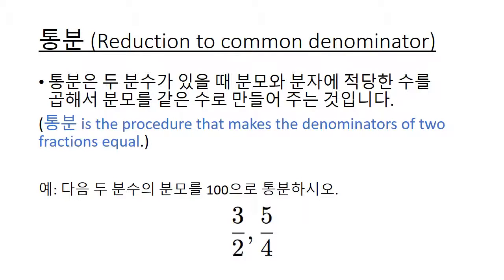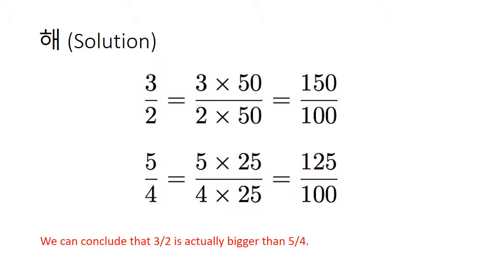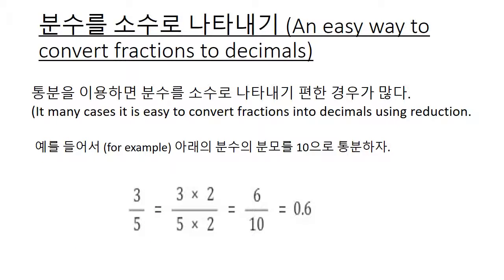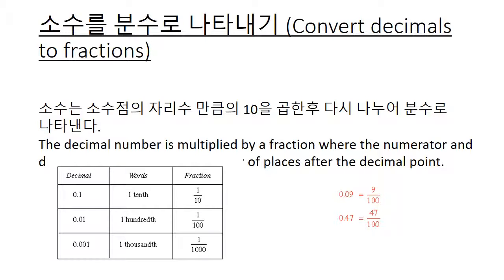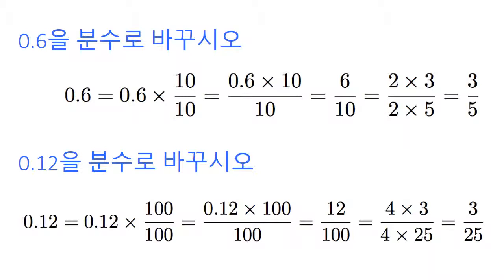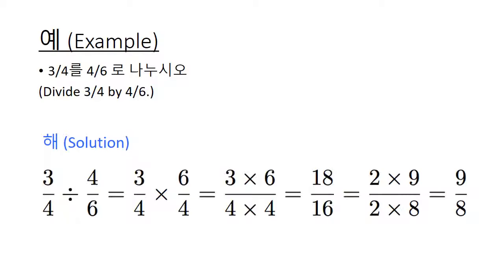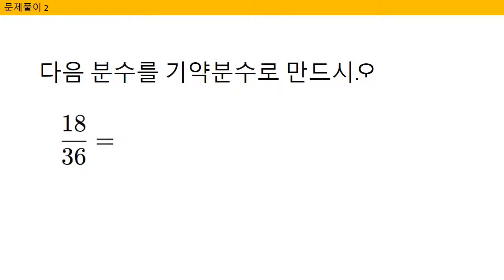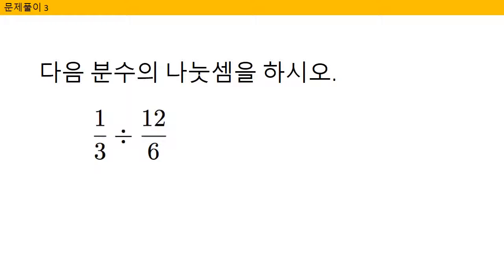분수의 나눗셈 Dividing Fractions (Part 2)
Korean school math: 분수의 나눗셈 Dividing Fractions